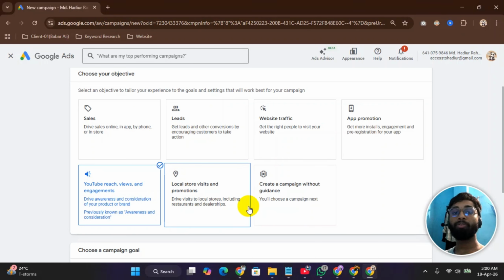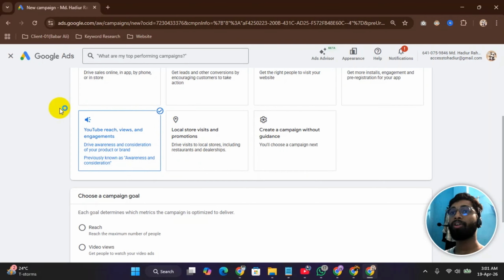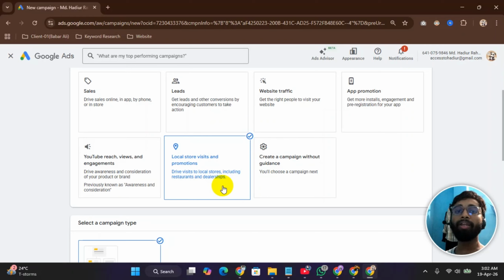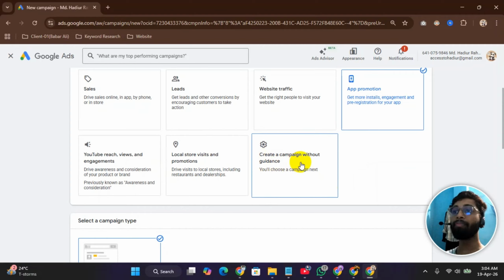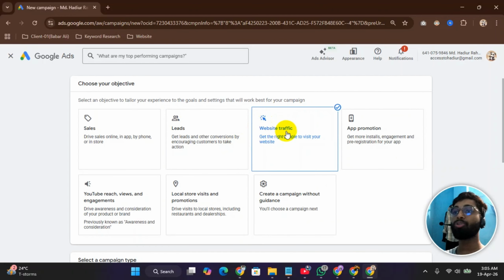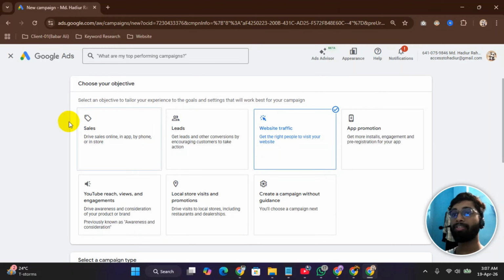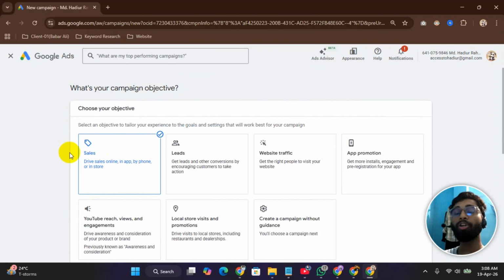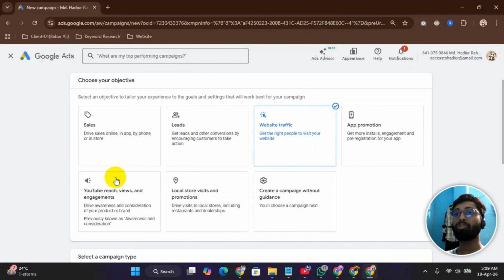Google Ads Campaign Objectives Explained in a Simple Way | HadiurLabs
Confused about Google Ads campaign objectives? In this video, I explain each objective in a very simple and beginner-friendly way.

Choosing the right campaign objective is important—this is what tells Google what result you want. If you choose wrong, your ads may not perform well.

What you’ll learn:
• What campaign objectives are in Google Ads
• Different types of objectives (sales, leads, traffic, etc.)
• When to use each objective
• How to choose the right goal for your campaign

If you're starting your Google Ads journey, this video will help you build a strong foundation.

📊 Get a FREE Google Ads Account Review
Message me and I’ll personally check your account to help you understand:

• What’s not working properly
• Where your budget is being wasted
• What improvements you can make right away

🔍 Search My Name on Google
Type: hadiurlabs

On this channel, you’ll learn how to:

• Set up and run Google Ads step by step
• Generate better quality leads
• Build real skills in digital marketing

Also you’ll get:

• My daily learning and progress
• Real wins and failures
• Practical Google Ads insights
• Simple tech tips and updates